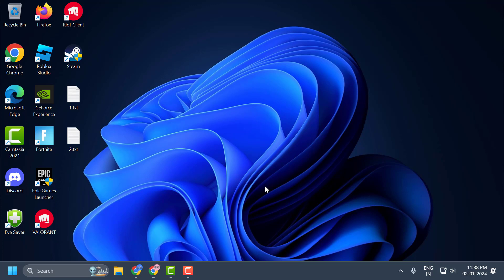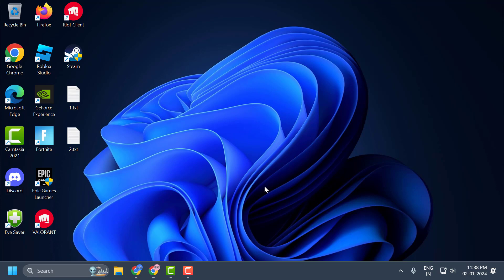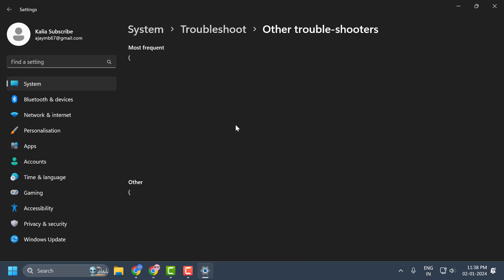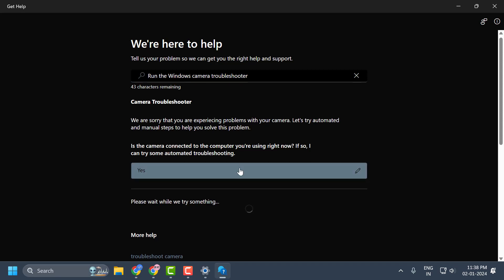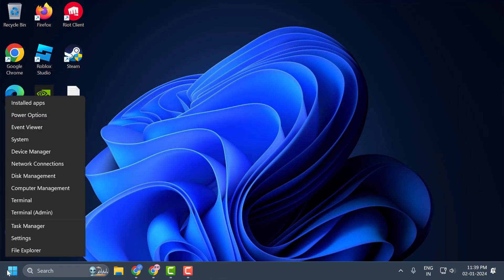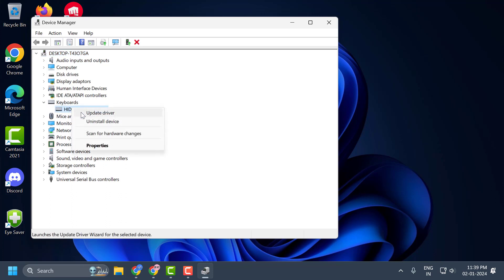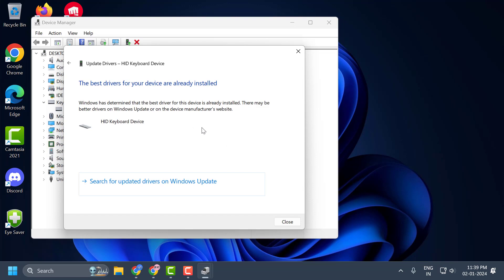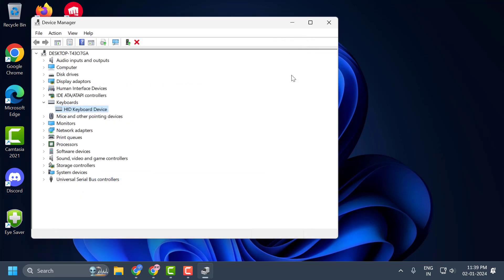How to Fix Blurry Webcam on Windows 10/11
Sharpen your video communication with our guide on resolving blurry webcam issues in Windows 10/11. Follow step-by-step instructions to troubleshoot and enhance the clarity of your webcam, ensuring crisp and clear video quality for virtual meetings and online interactions. Elevate your video communication experience with our proven solutions.

how to fix a blurry camera on a laptop
blurry webcam windows 10
how do i fix the blurry camera on windows 10
why does my webcam get blurry
how to fix blurry camera on hp laptop
fix webcam quality
how to fix blurry Logitech webcam